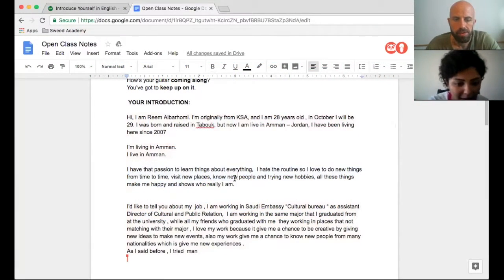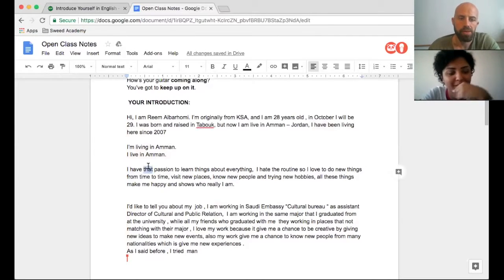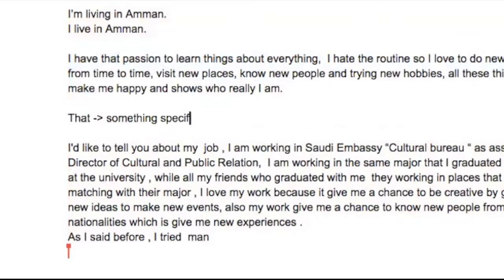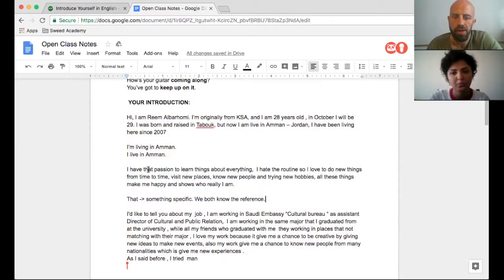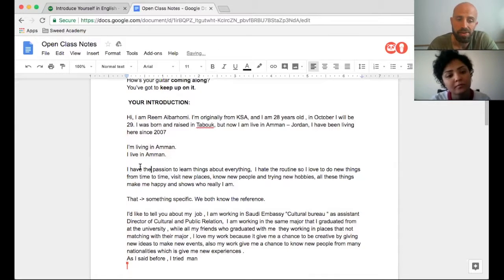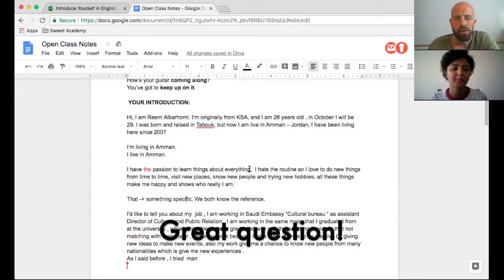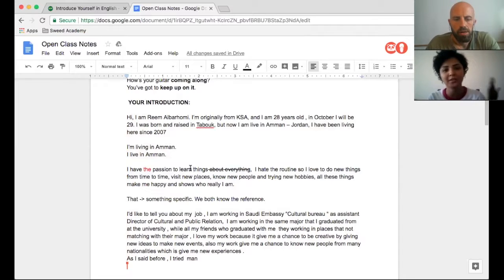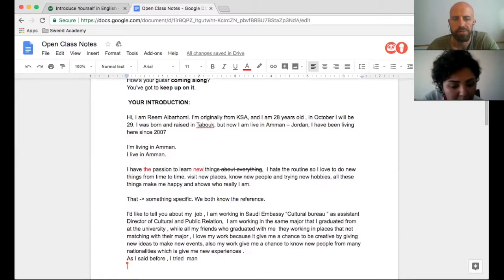"I have a passion to learn everything" (YouTube English Lesson)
Come into the classroom and learn with one of my students in this free YouTube lesson as we correct this student's English and help her SAY WHAT SHE WANTS TO SAY. This was a lesson on Introducing Yourself in English, and you can follow along and learn from the lesson

She tells a sentence about herself, "I have that passion to learn things about everything." We work on this sentence and make it correct, but we needed to keep the exact meaning that she wanted to say.

Your ASSIGNMENT: Write a sentence or two about yourself below.

Membership starts at only $5/mo.

Participating Members have FREE lessons like this one!

MTE Podcast Music by: Guau!